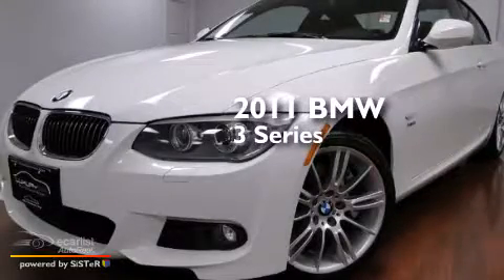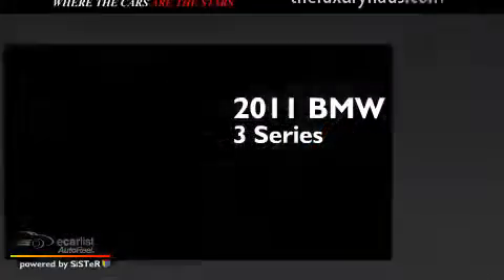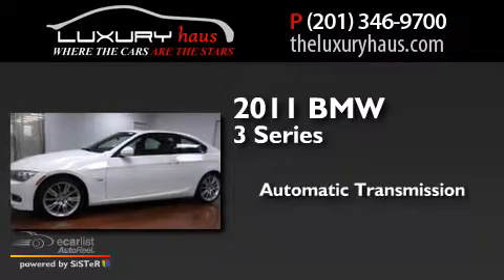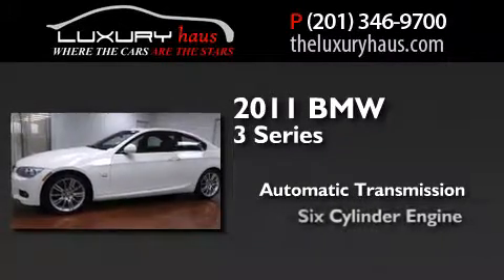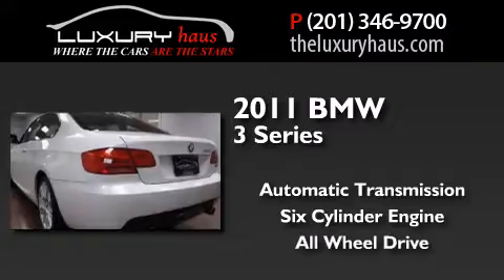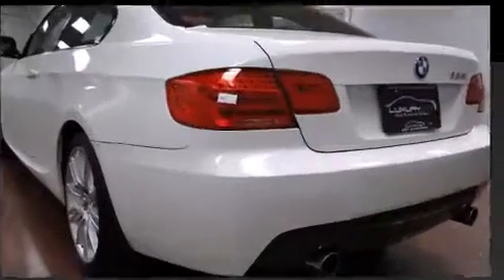Pre-Owned 2011 BMW 335i xDrive AWD Twin Turbo 1 Owner Cl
We have been honored to serve the Leonia NJ area , we promise that your experience at our dealership will exceed your expectations ! Year : 2011 Make : BMW Model : 335i Engine : 3.0L Dual Overhead Cam DOHC 24-Valve Inline Turbocharged 300hp 6 Trans .